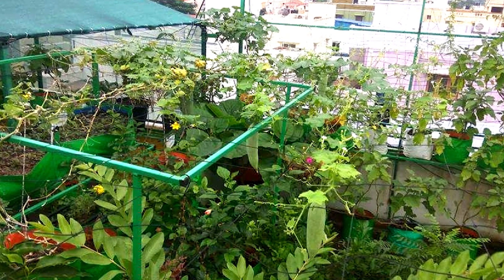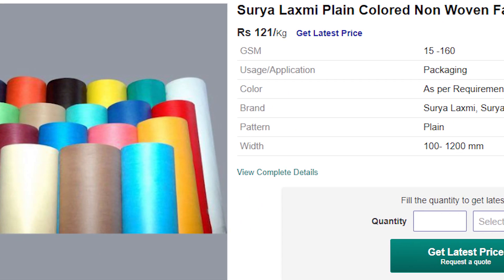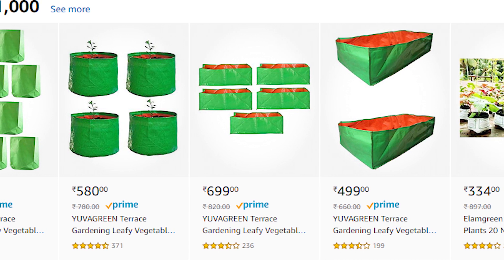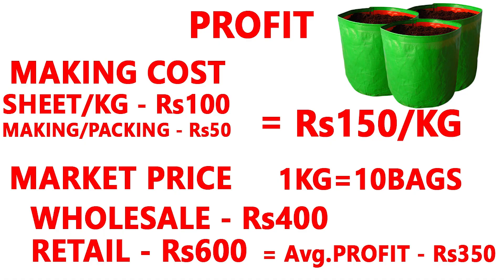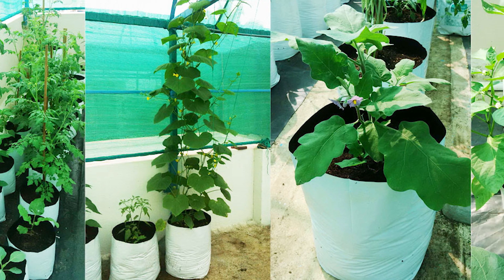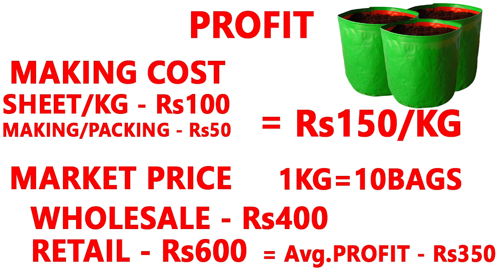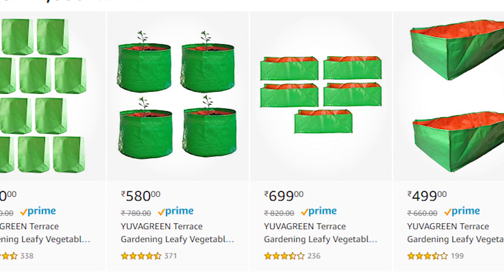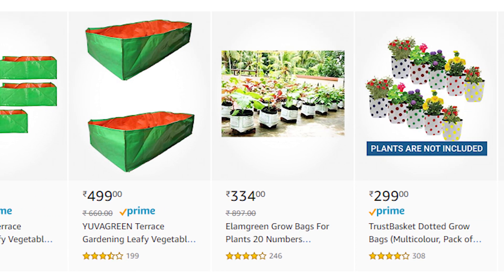முதலீடு ₹10000 மட்டும் |Small business ideas in tamil| Garden Bags Business | சிறு தொழில் அதிக லாபம்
This video is non promotional,you need to get proper training and knowledge about the concerned employment idea. Before starting any business i suggest you to get proper training and knowledge from the manufacturer of the machine.

This video is created only to provide educational information about above said business. This channel is not responsible for any profit or loss in any business it depend on business strategy and your hard work.
Small business ideas in Tamil | business ideas in Tamil |low investment high profit business ideas

Small business ideas in tamil, suya tholil, business ideas in tamil | நீ லட்ஷாதிபதிதான்!

Small business ideas in tamil, suya tholil, siru tholil, business ideas in tamil | நீங்கள் கோடீஸ்வரன்தான்!

Small business ideas in Tamil, business ideas in Tamil, part time business ideas in Tamil, business from home, low investment   high profit business in tamil , business ideas , new business ideas in Tamil 2020, online jobs in tamil, work from home in Tamil, without investment job in tamil, siru tholil , suya tholil

business ideas in tamilnadu,
business ideas in tamil 2020,
business ideas in tamil business ideas tamil small business ideas in tamil tamil business ideas,
1 lakh business ideas in tamil,